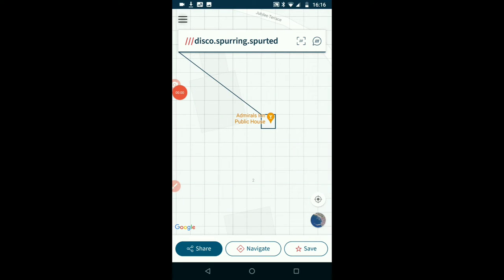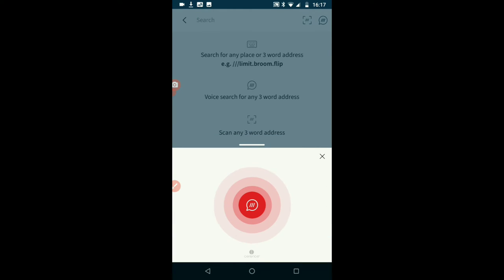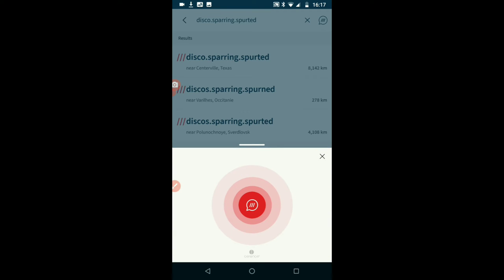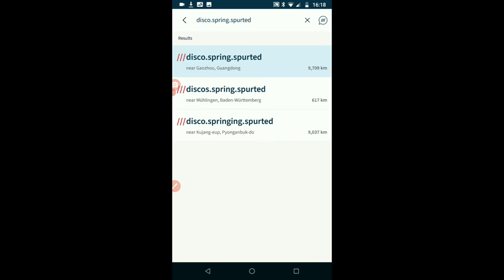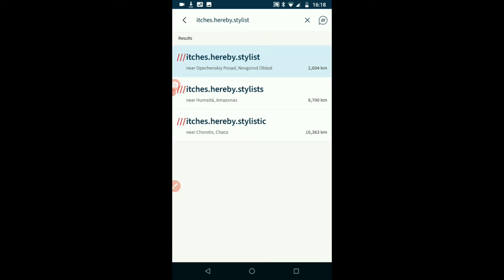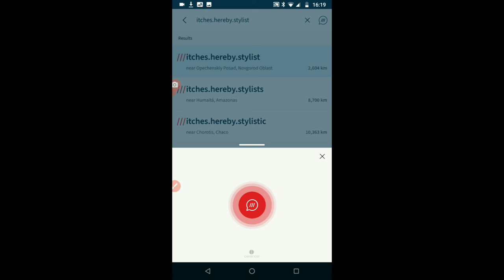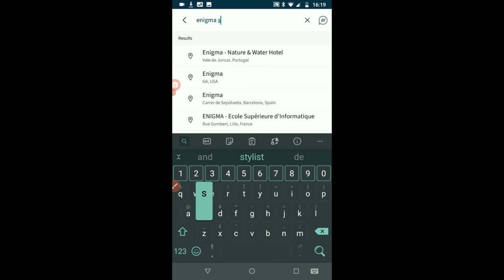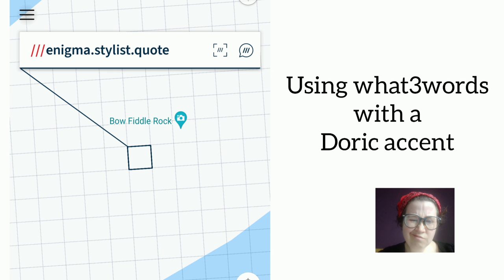Using what3words while being Scottish.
While playing about with what3words I decided to try  a specific location rather than just words with my accent.

Sometimes it's hard interacting with voice recognition systems with phone banking. This seems like it could be a lot worse in the real world